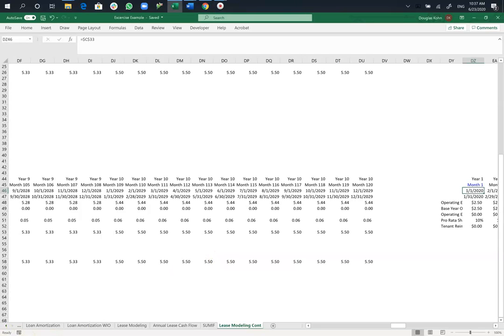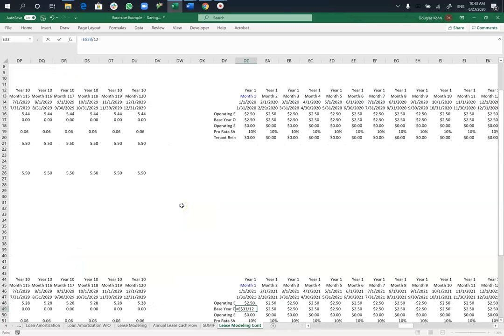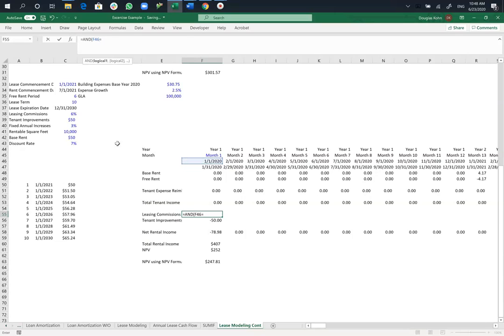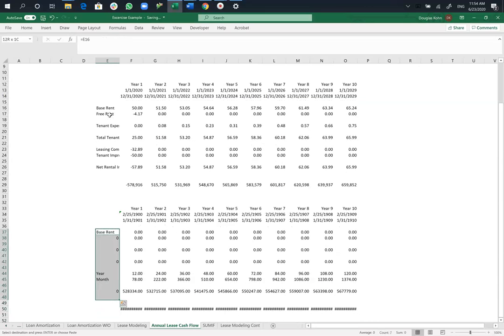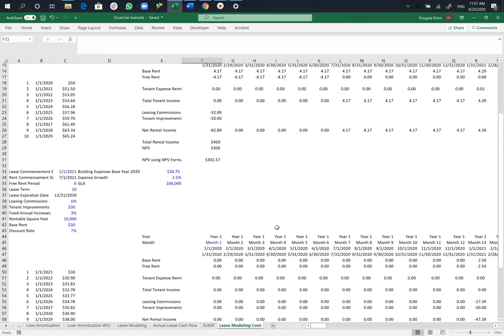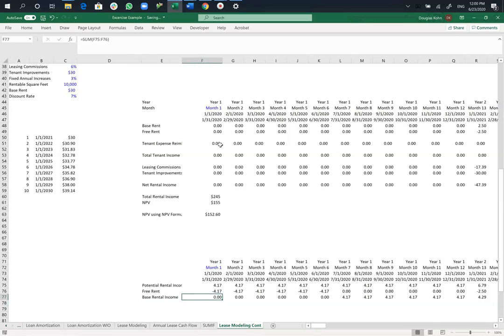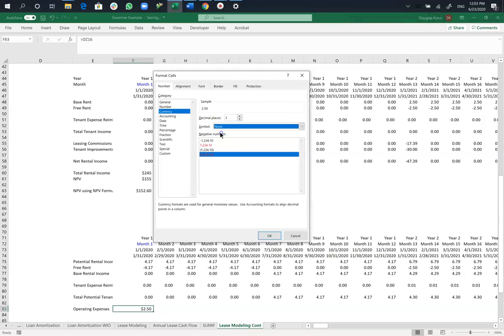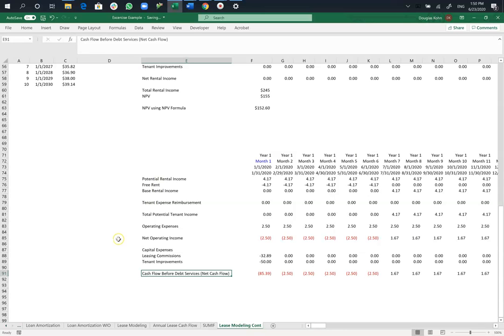Monthly Property Level Cash Flow